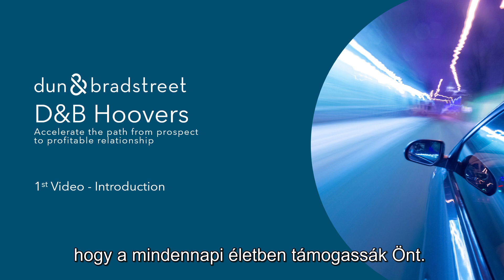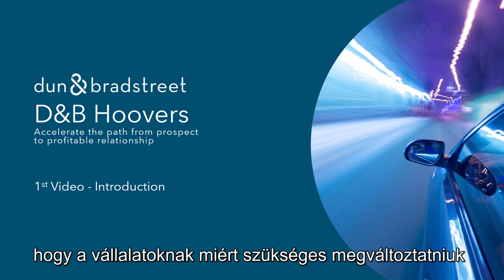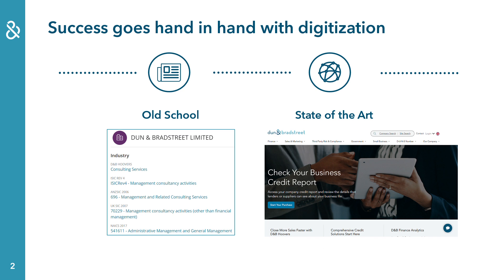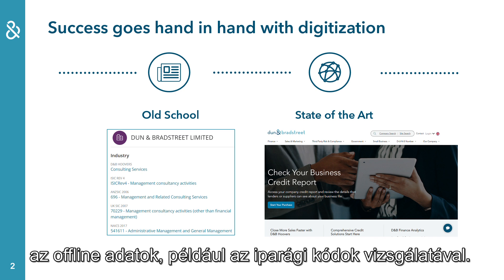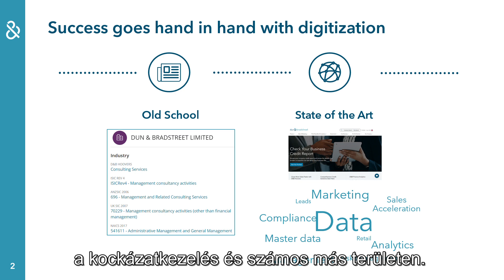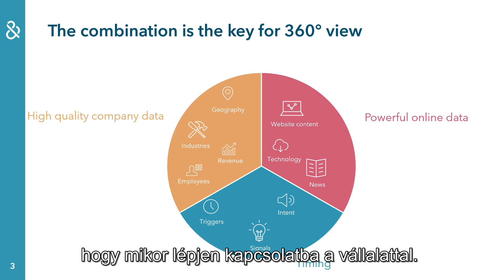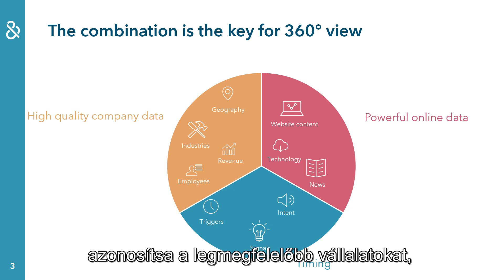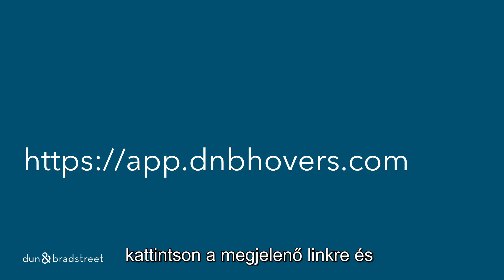D&B Hoovers – bevezetés